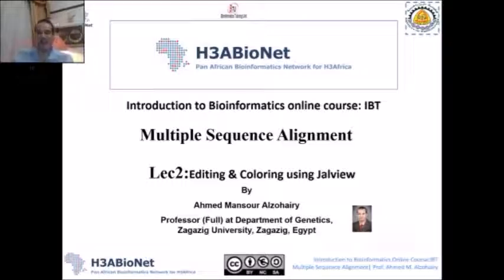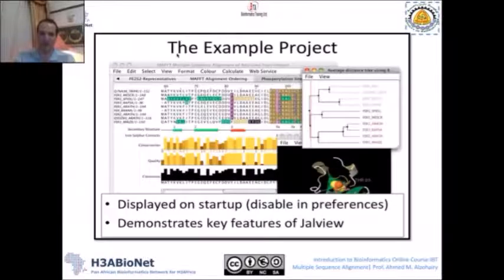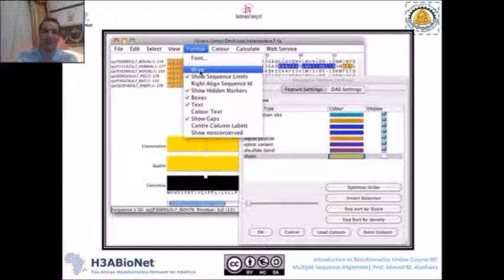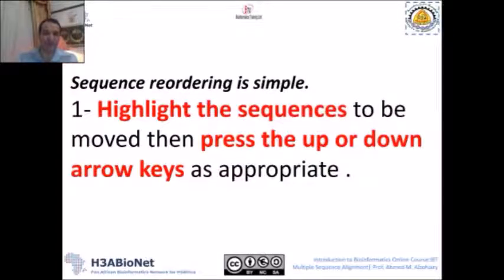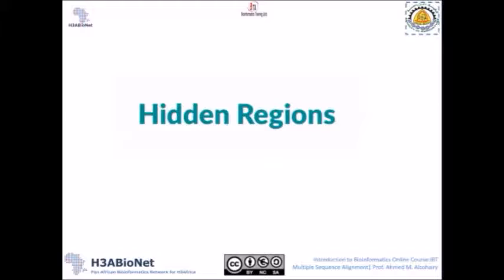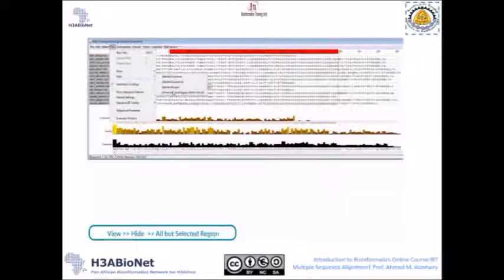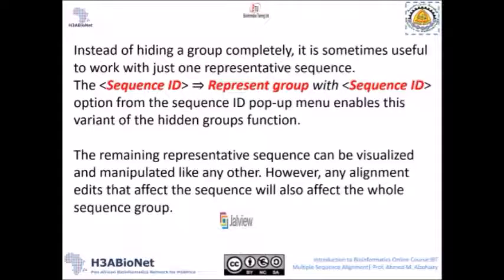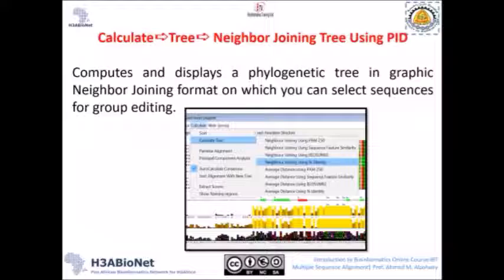IBT 2017: S2 Lec2 Editing & Coloring using Jalview 2017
Learning Outcomes In the coming lectures we will learn - Fetch DB references for your sequences - Set Feature setting - Change the view - Using Jalview to Edit Your Multiple Alignment - Introducing and removing gaps - Some Useful Features of Jalview - Navigation in Jalview using Cursor mode - Different ways to load your own sequences. - Insert your Alignment image into your document for Publication - Jalview Project ﬁle - Select, edit,  exporting and save regions in an alignment